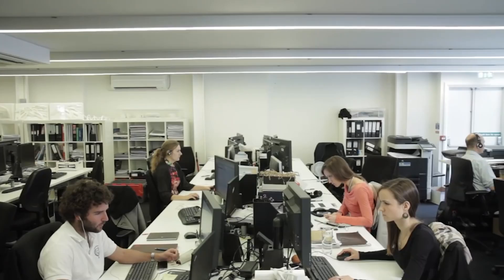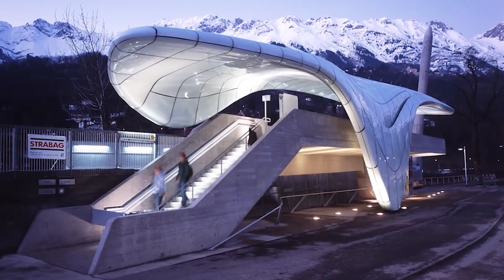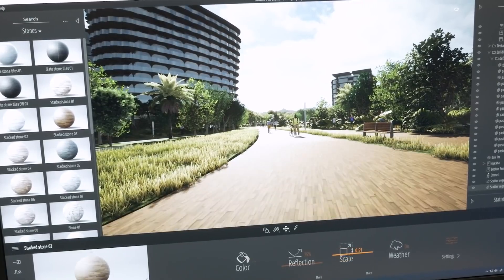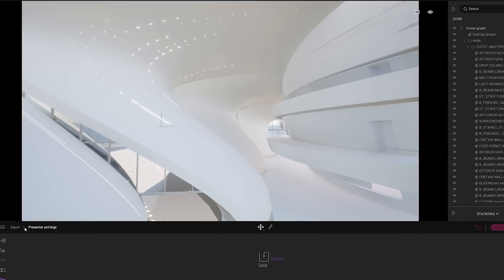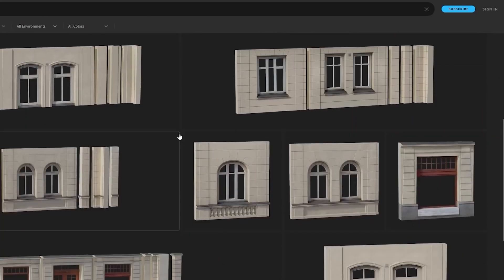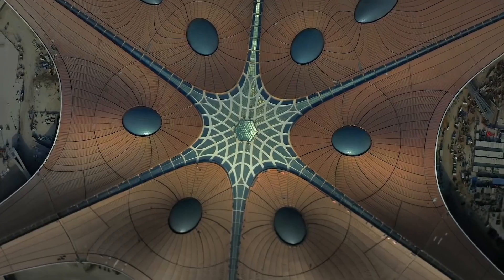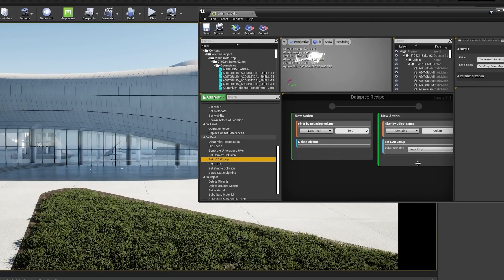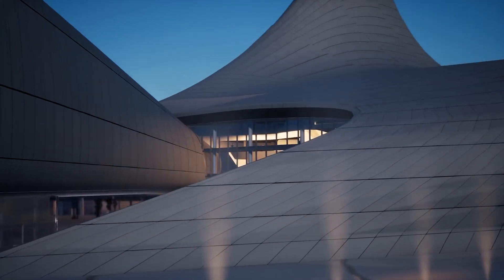Twinmotion | Archviz στο πολυβραβευμένο γραφείο Zaha Hadid Architects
Το αρχιτεκτονικό γραφείο παγκόσμιας φήμης Zaha Hadid Architects χρησιμοποιεί το Twinmotion για να εξερευνήσει γρήγορα τις πρώτες ιδέες σχεδιασμού και την ευέλικτη επανεξέταση των έργων του με τους ενδιαφερόμενους σε οποιαδήποτε τοποθεσία. Επιπλέον, με το πρόσθετο Twinmotion Importer, έχουν τη δυνατότητα να εισάγουν έργα από το Twinmotion στην Unreal Engine, προκειμένου να προχωρήσουν τους φωτορεαλισμούς τους ένα βήμα παραπέρα, δημιουργώντας έτσι μια καλύτερη και πιο ανοικτή συνδεδεμένη διαδικασία αρχιτεκτονικής οπτικοποίησης. Ρίξτε μια ματιά!